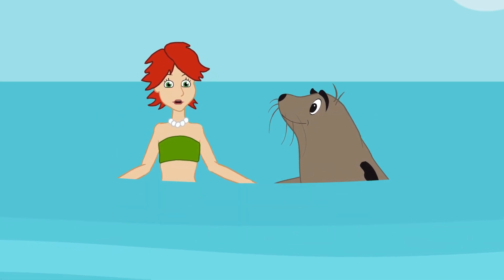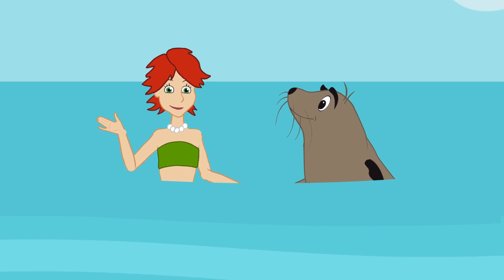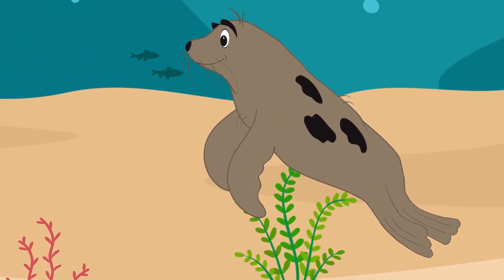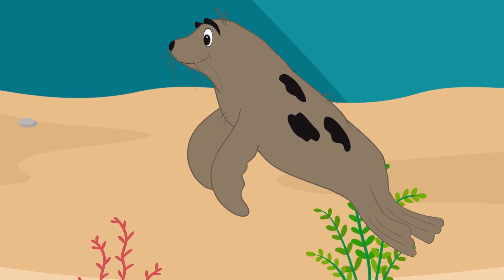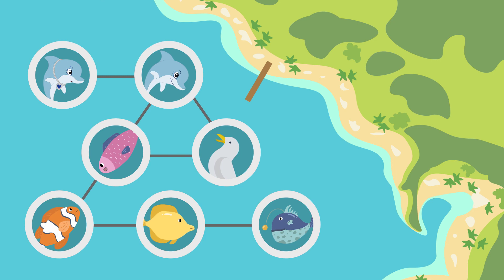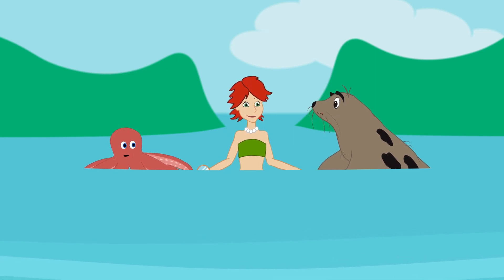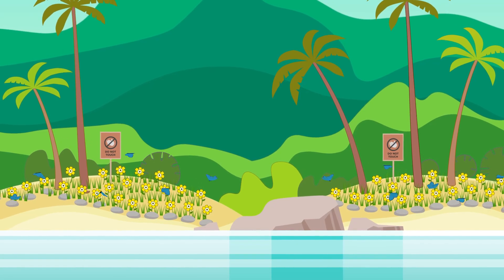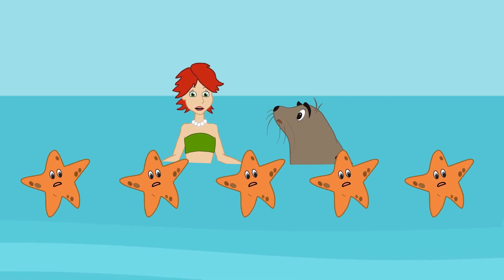Seacil’s Big Secret | Sand Dollar Savings Club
In this episode of “The Adventures of Pearl & Seacil,” our Orange County’s Credit Union heroes, Pearl and Seacil, discover the importance of being a trustworthy friend. When their friend Inky the Octopus tells Seacil a secret that he doesn’t keep, things quickly get out of hand…see how Seacil makes it right in “Seacil’s Big Secret.”

“The Adventures of Pearl and Seacil” – an original series of animated videos by Orange County’s Credit Union, inspires kids to set goals and achieve success.